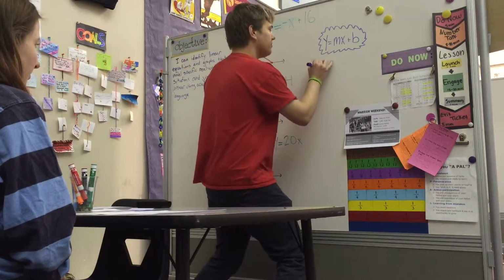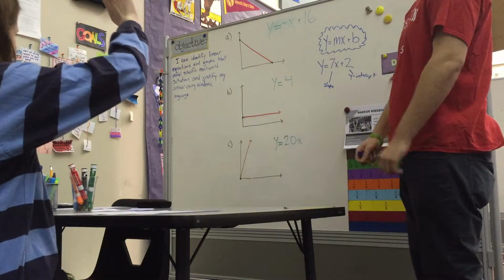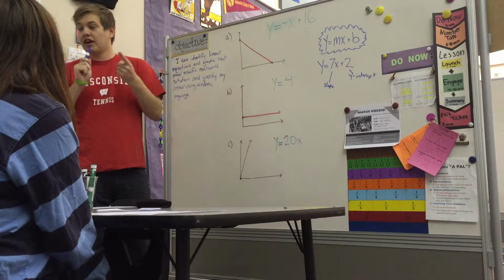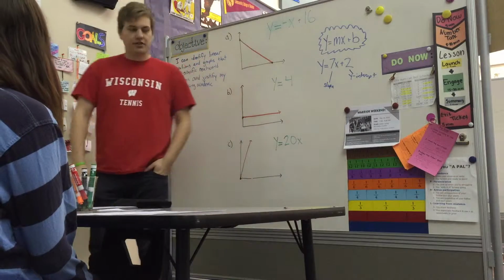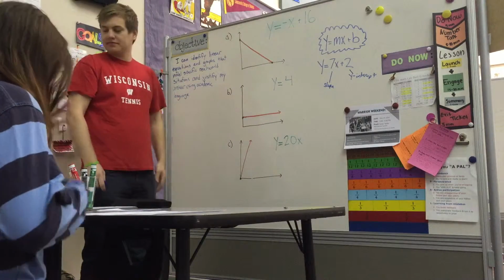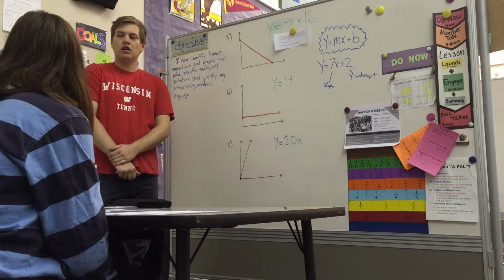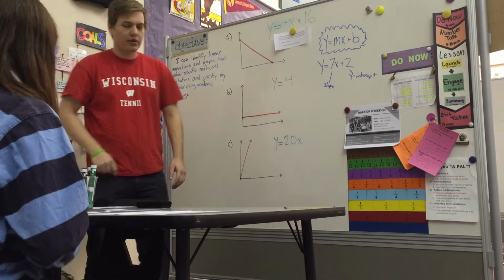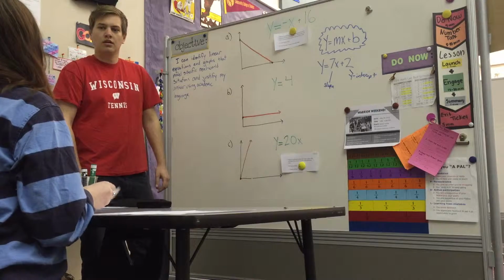TFA Sample Teach (Andrew Walker)